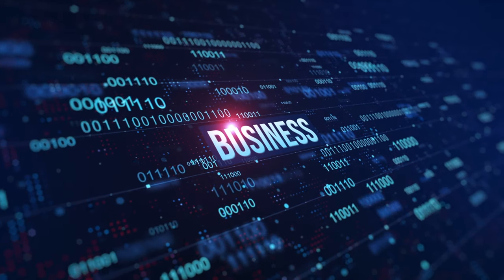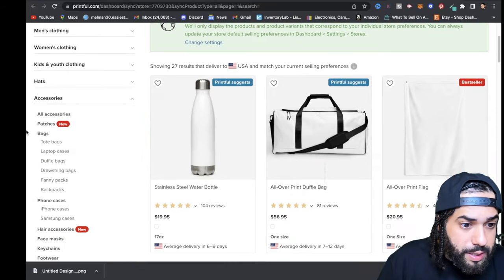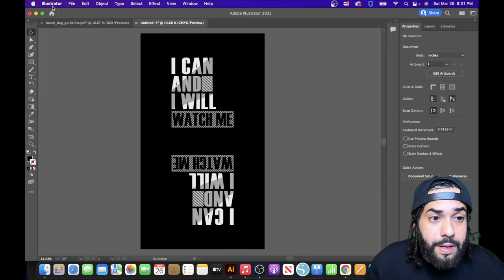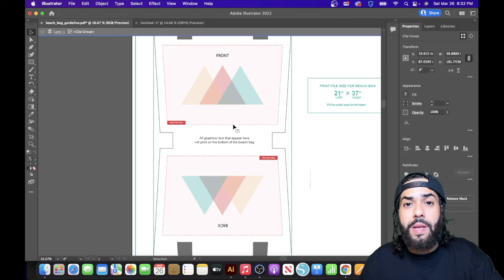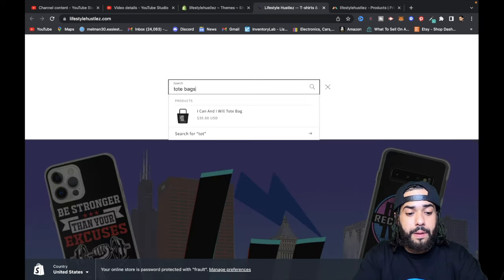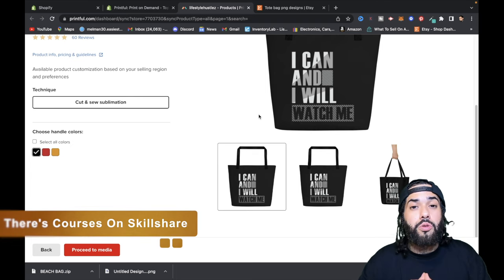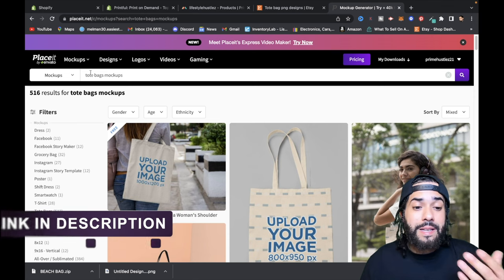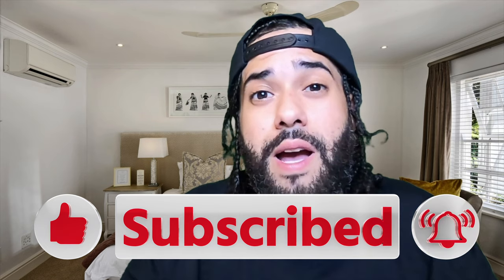How To Start A Printful Tote Bag Business | W/Shopify + Design Tutorial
💵 MY #1 WAY TO MAKE A FULL TIME INCOME ONLINE 💵

In this video i share with you how to start a printful tote bag business. I also share with you a design process that will help customize your template. It really helps out my channel, and helps others find my content as well. I really do appreciate the support!! You guys are the best!!

Credits:

Nbhd Nick- News (Instrumental Version)